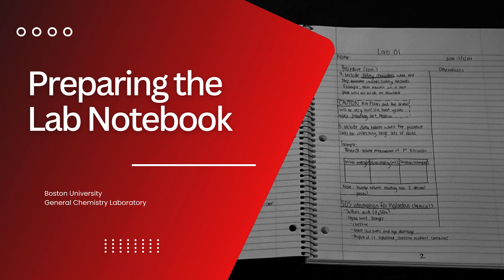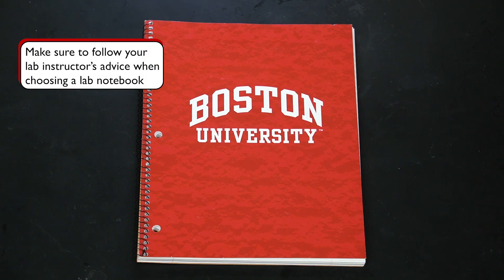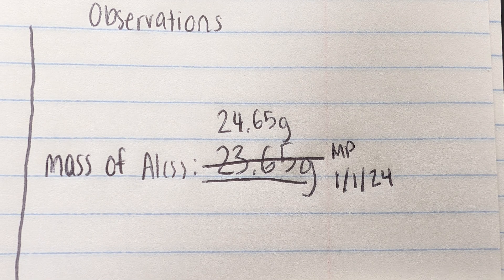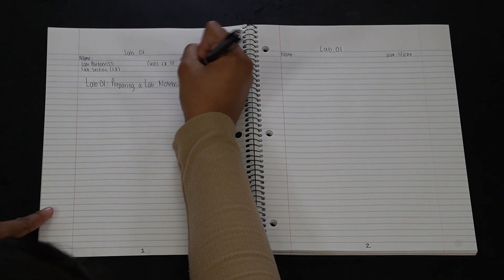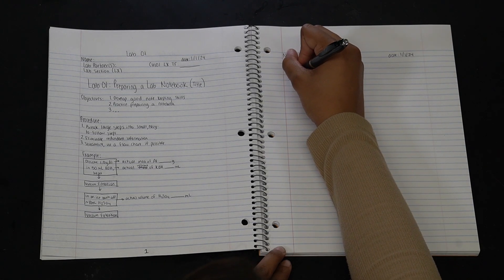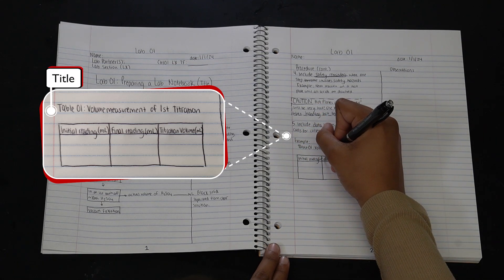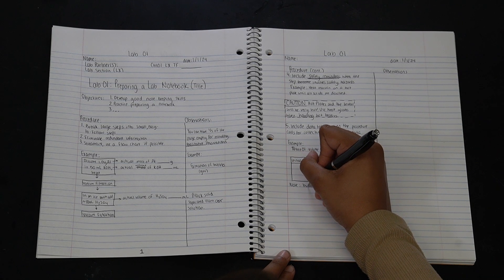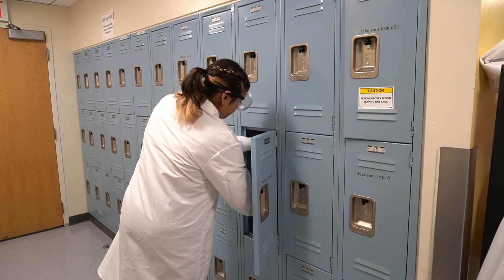Preparing the Lab Notebook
A well-organized lab notebook is the key to a seamless and productive lab experience. Accurate tracking of your data and observations is essential for success. In this video, we’ll guide you through our recommended approach to organizing your lab notebook.

Script: Karim Saad, Meghna Patel
Audio + Onscreen: Meghna Patel
Editing: Meghna Patel, Ethan Chong, Jocelyn Pica
Project Directors: Keying Chen, Binyomin Abrams